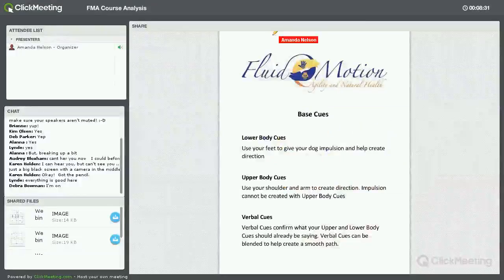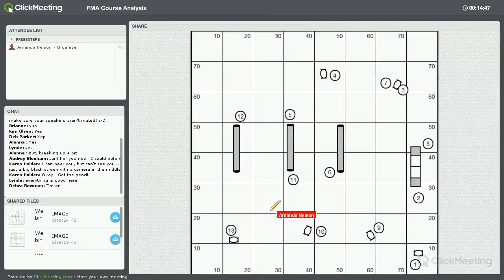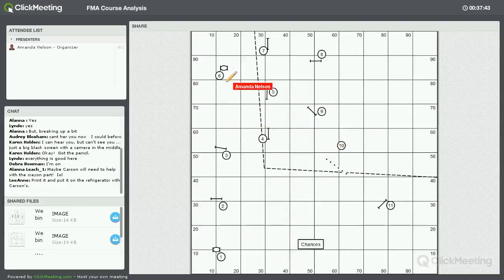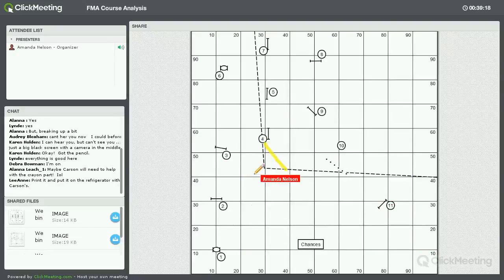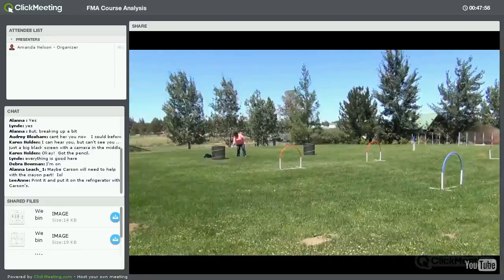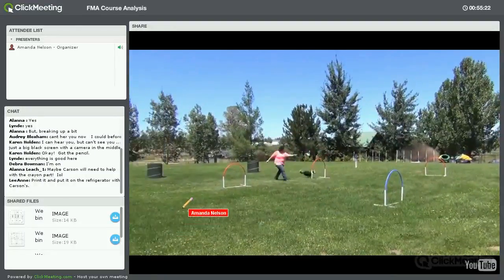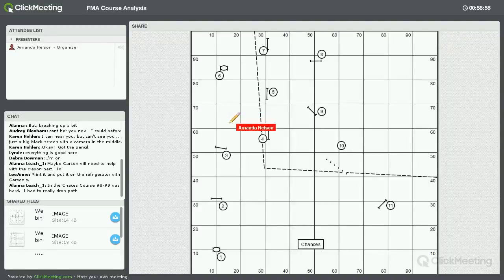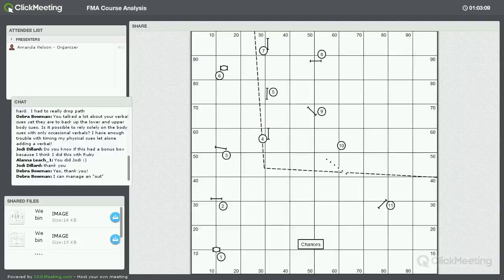Course Analysis Webinar